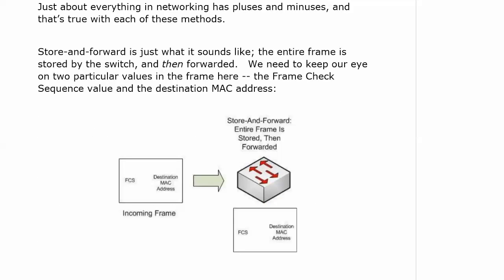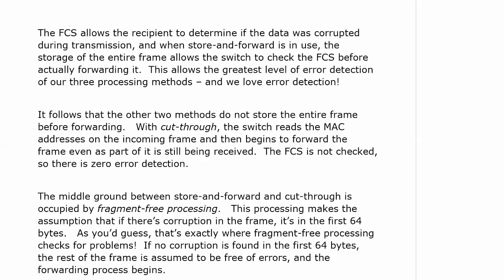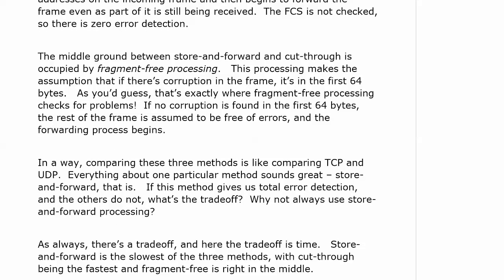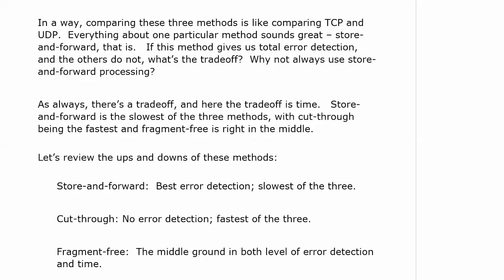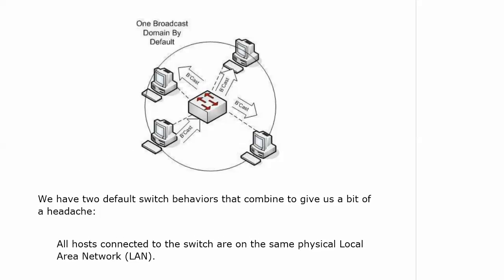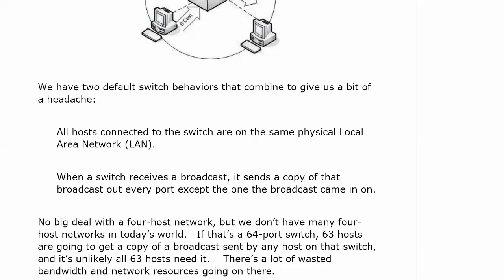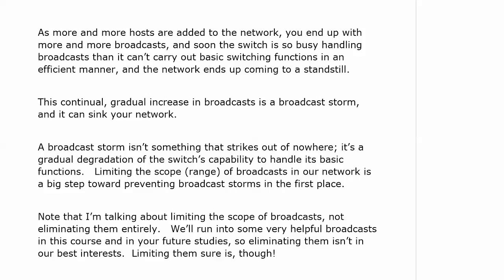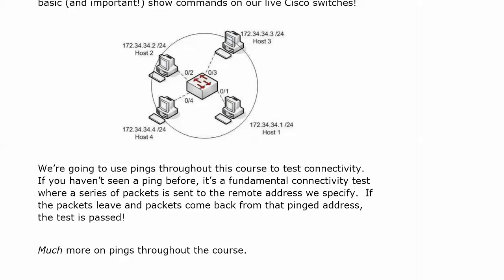Frame Forwarding Methods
Switching Frame Forwarding concept.